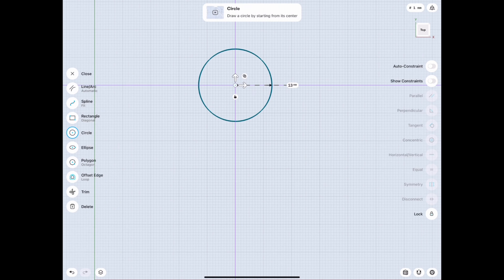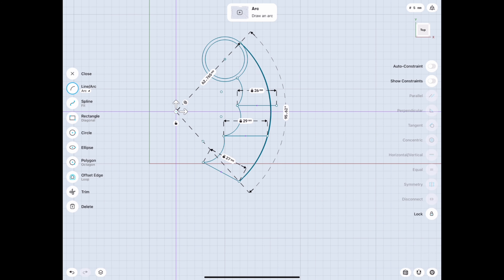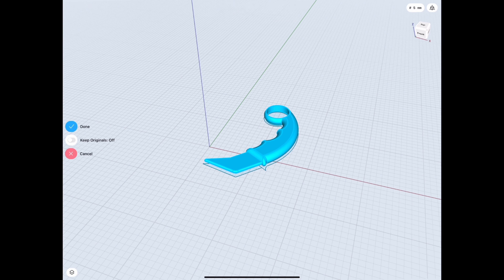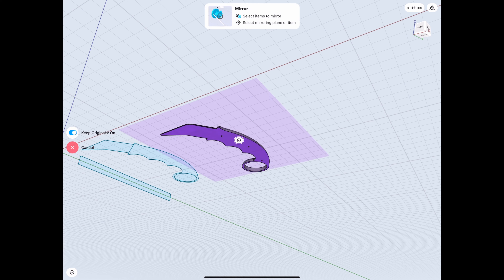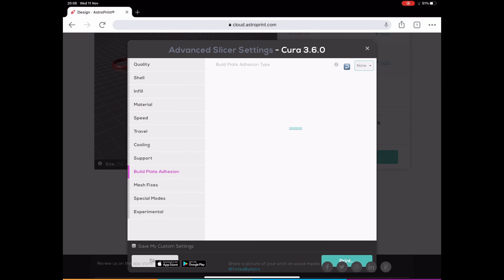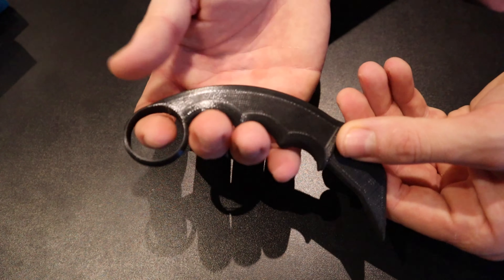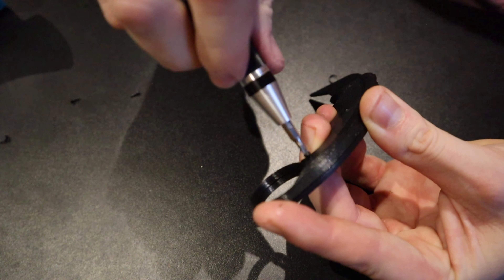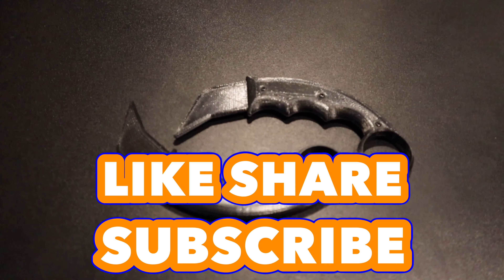Custom 3D Printed Training Karambit Knife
Today I show you my custom designed 3D printed training Karambit that I intend to use to further my martial arts training. I hope you enjoy.

Camera Gear:

Canon M50